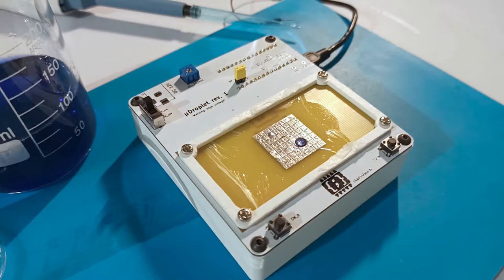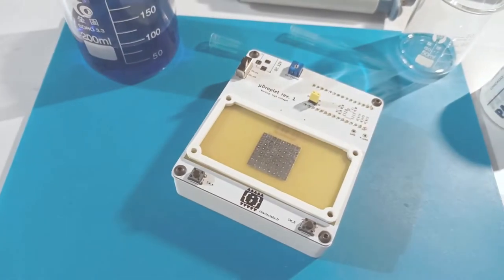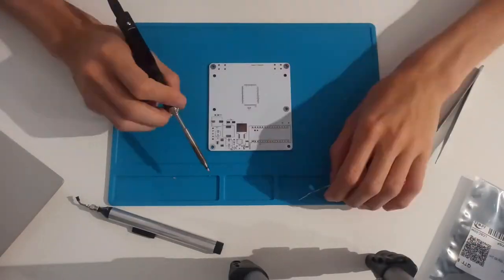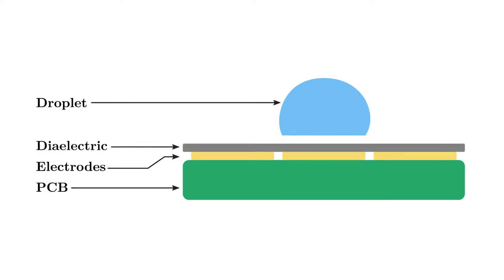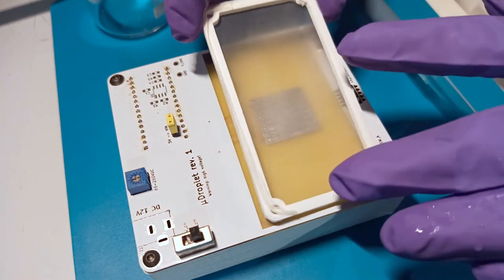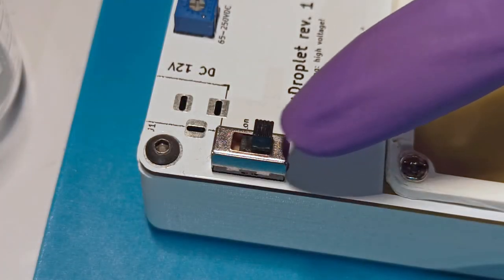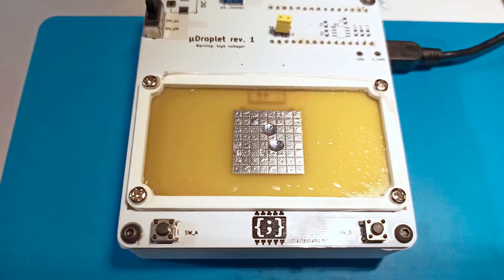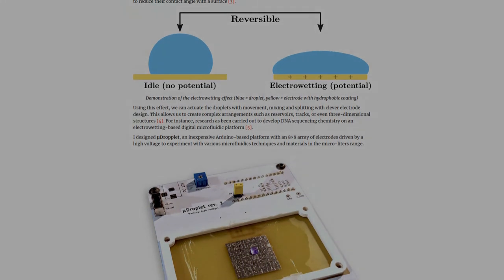Microfluidics Open-Source Platform - µDroplet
Microfluidics is an area of research based on the manipulation of small fluid volumes on the order of microliters or less. I designed µDropplet, an inexpensive plateform with an 8×8 array of electrodes driven by a high voltage to experiment with various microfluidics techniques and materials. This article describes the design, usage and some tests results obtained with this system.

CC-BY Charles Grassin

Made with open-source software: Kdenlive, Audacity, Enve, Inkscape on Ubuntu.